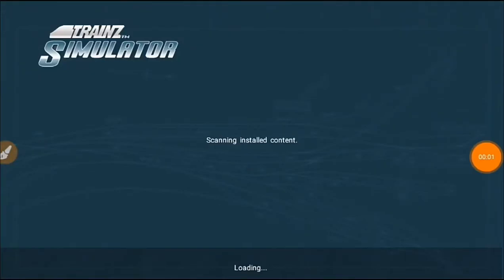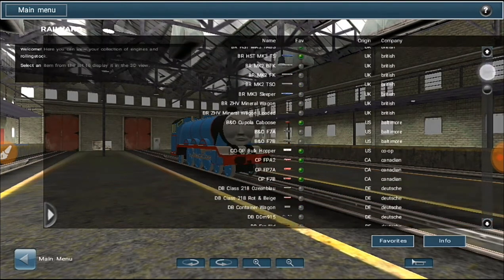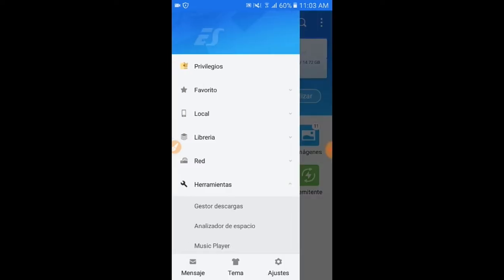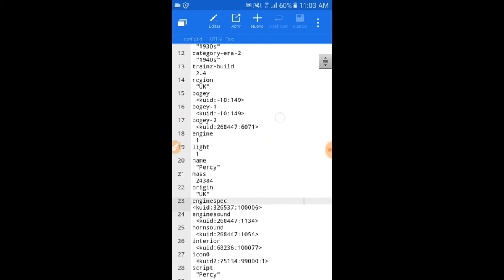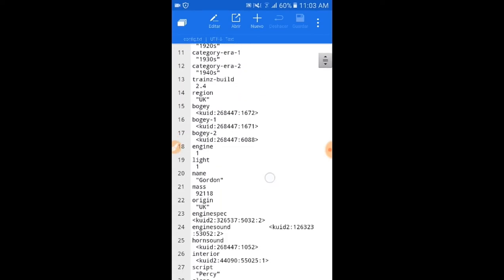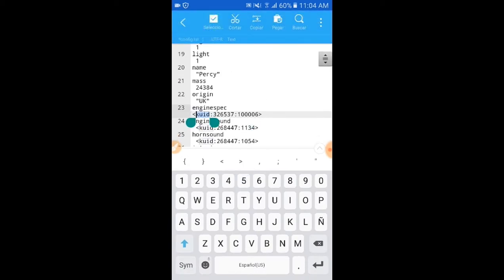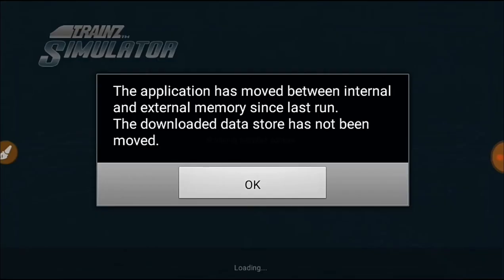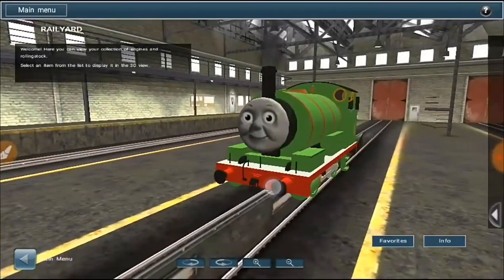how to change the enginespec for your broken engines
made for el chilenin

PS:THIS WILL NOT HELP YOU IF YOU HAVE MISSING DEPENDENCIES

PS2:just do what i do in the video and ignore my bad english xd